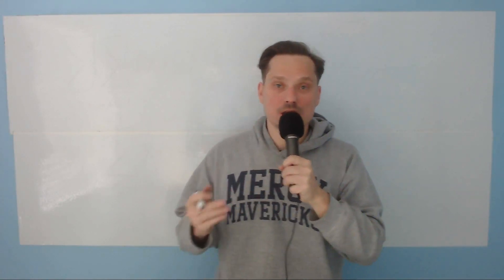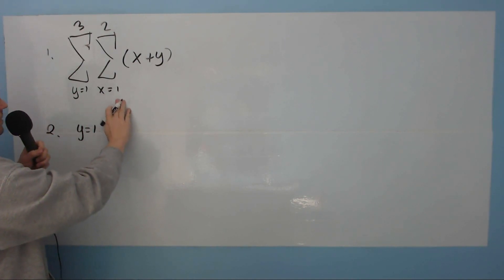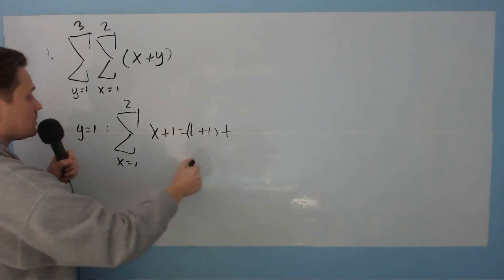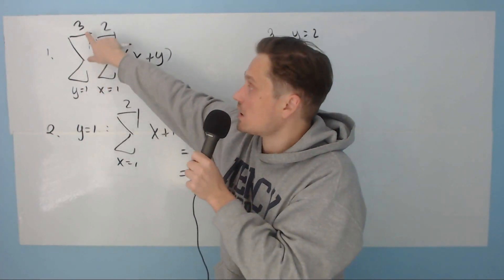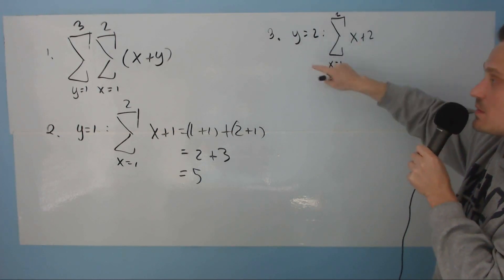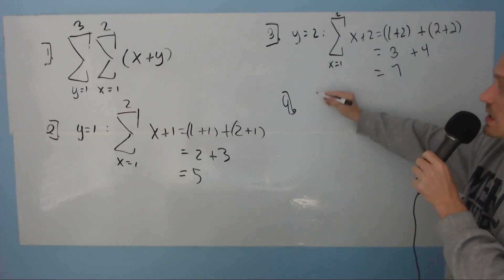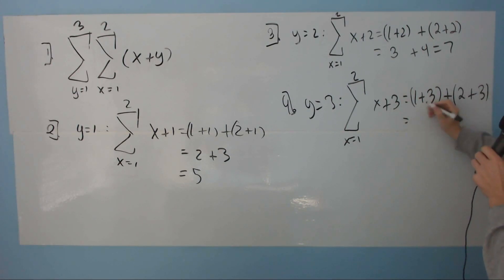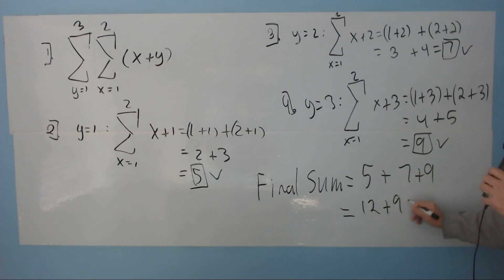Double Sums Demystified: Step-by-Step Guide with Examples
Struggling with double sums? This video breaks down the process step-by-step, using a simple example to illustrate each step. You'll learn how to evaluate the inner and outer sums, and how to combine them to find the final answer. Perfect for calculus students or anyone who wants to master double sums.